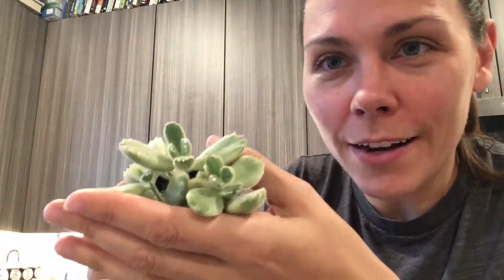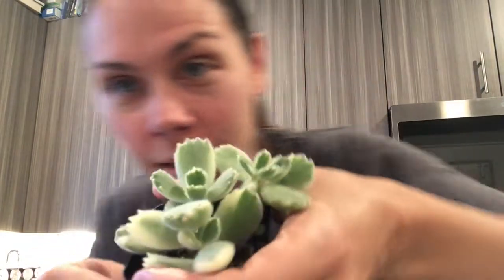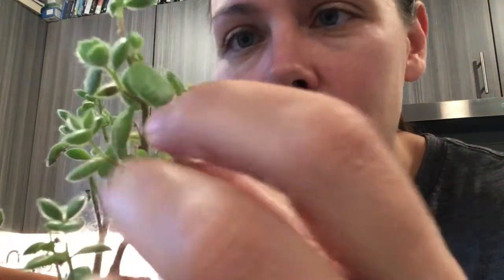Bear's Paw Succulent Plant Care - What's Working for Me